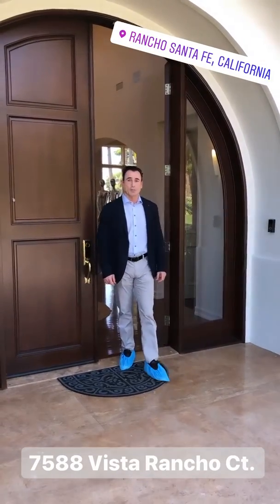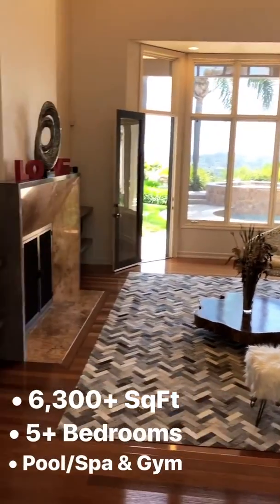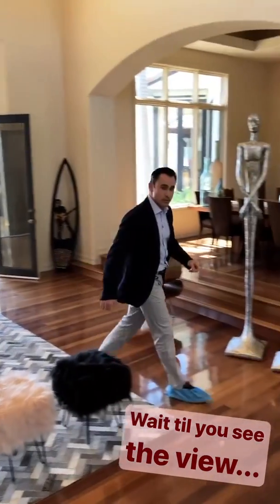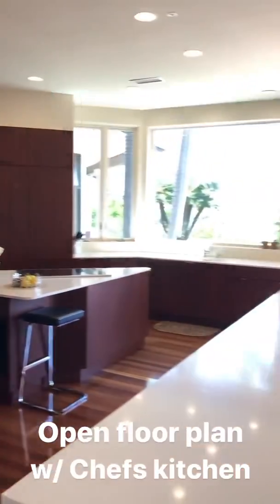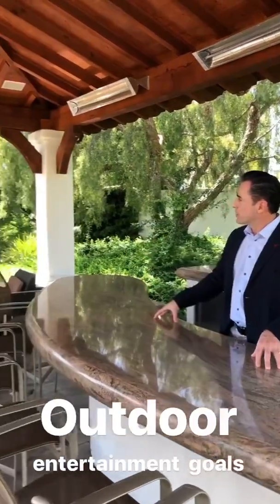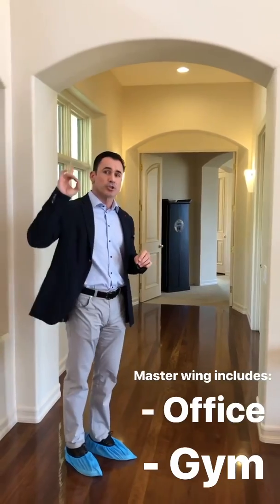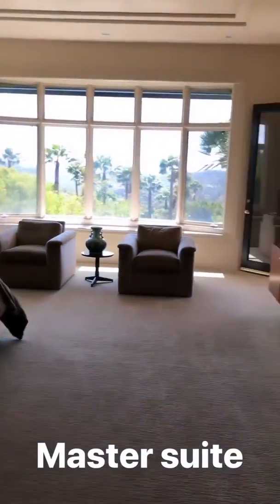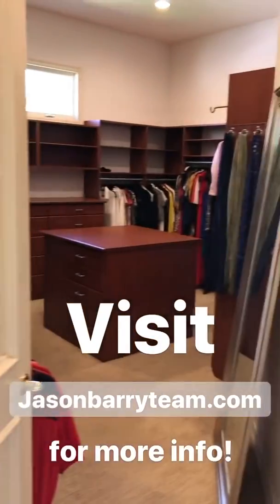Virtual Tour of 7588 Vista Rancho Court, Rancho Santa Fe, CA 92067